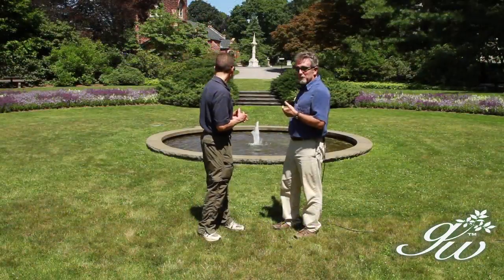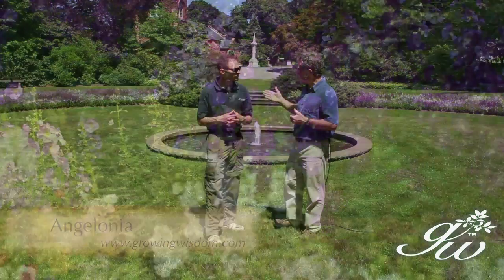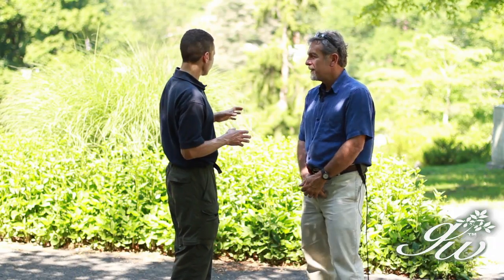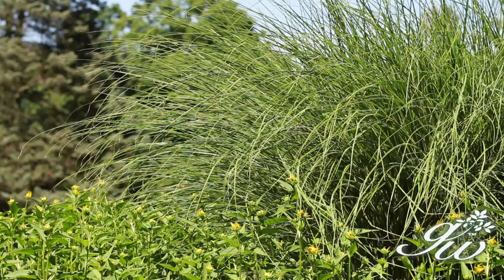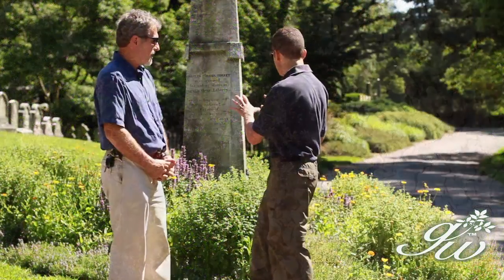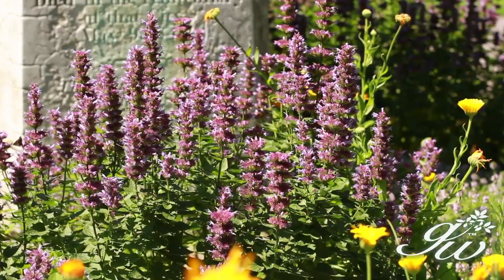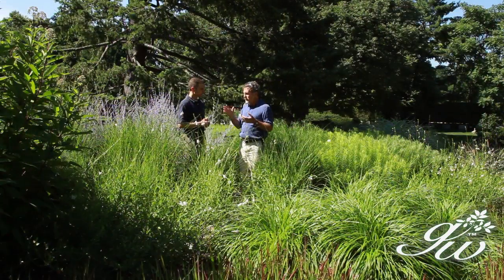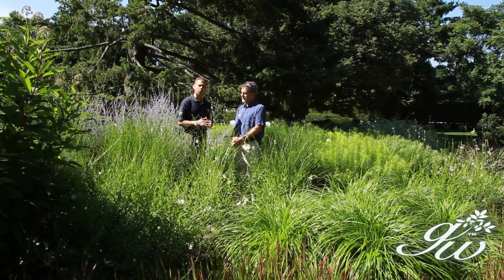Drought Tolerant Plants with Dennis Collins at Mt. Auburn Cemetery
In this episode Dave discusses drought tolerant plants with Dennis Collins.